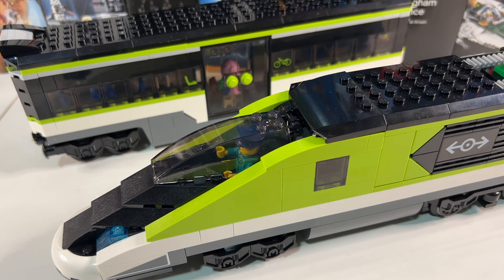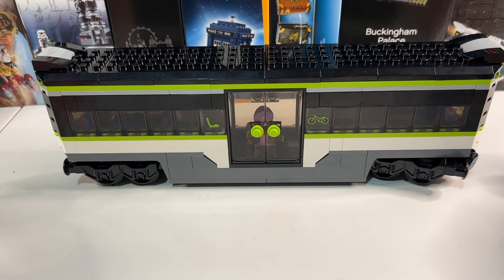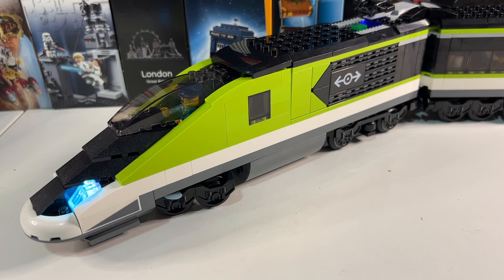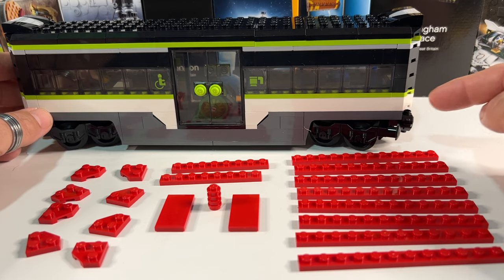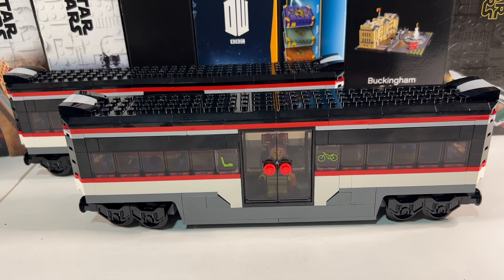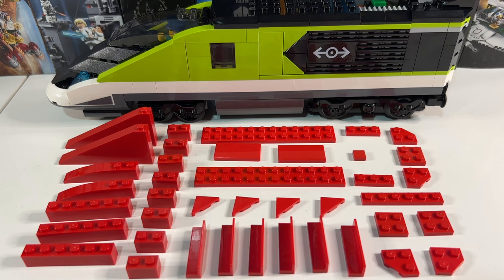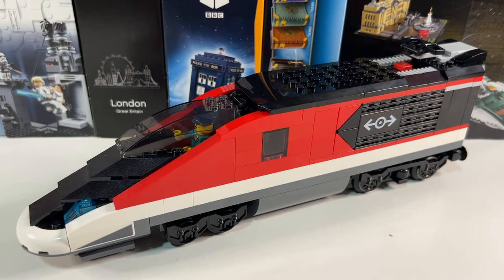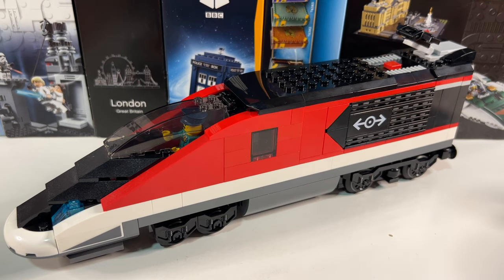LEGO City Express Passenger Train 60337 - RECOLOUR Mod, review & test run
I DON'T LIKE GREEN !

I really like the shape and features of the new LEGO City Express Train 60337, BUT... I DON'T LIKE GREEN - So I modified the set and changed its colour.

Because the large slope at the front of the engine has only ever been made before in White or Red, I decided to order a few pieces off Bricklink and get rid of that nasty Lime Green, and turn the train RED instead!

It ended up looking SUPERB, and also quite like the vintage 12V set 7745: High-Speed City Express Passenger Train Set from 1985.